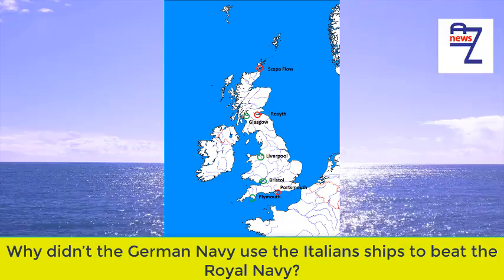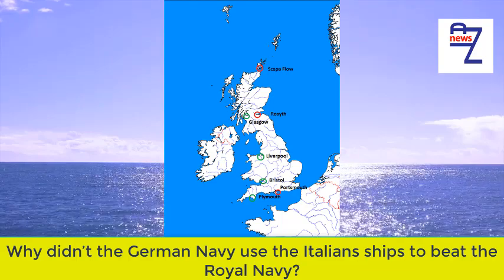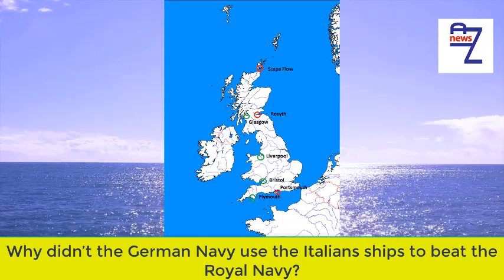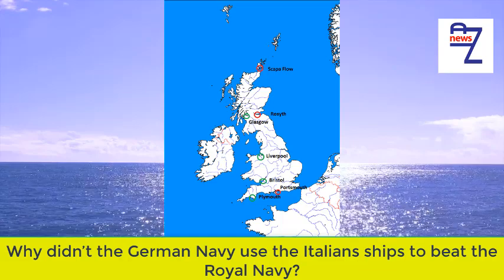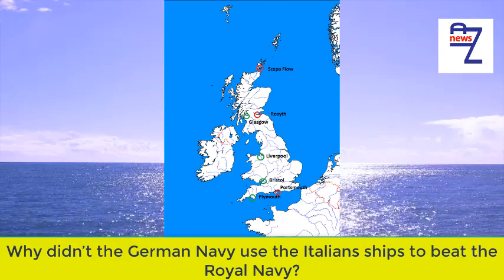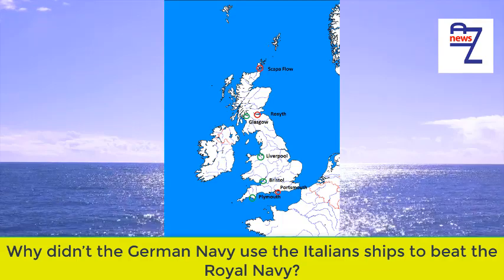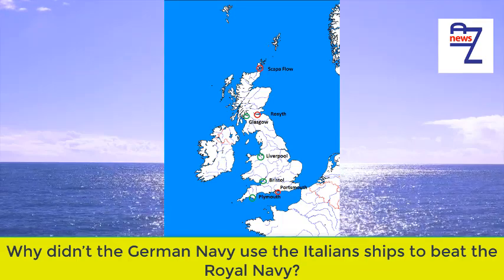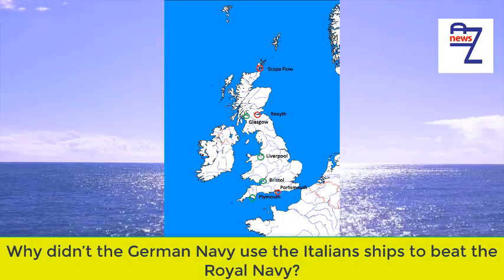Why didn’t the German Navy use the Italians ships to beat the Royal Navy